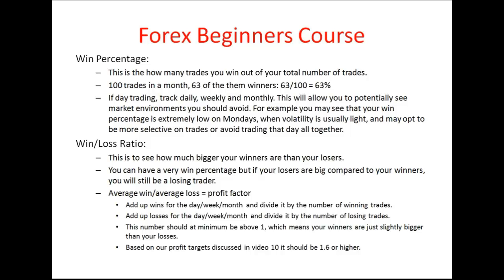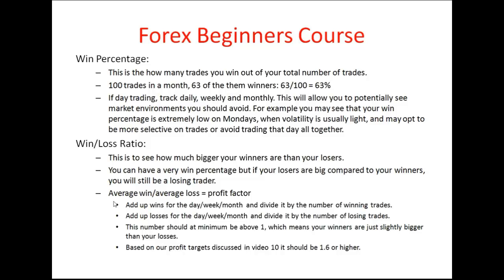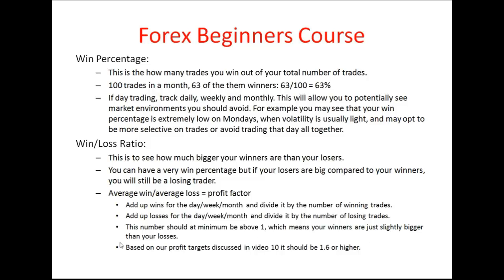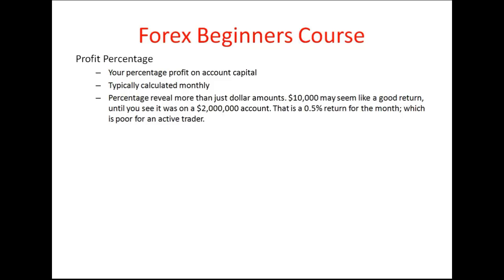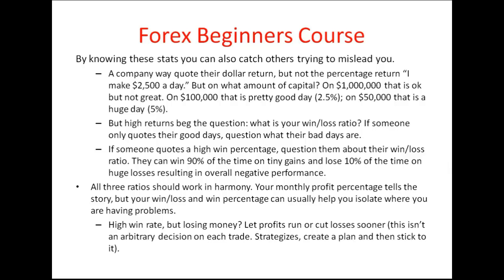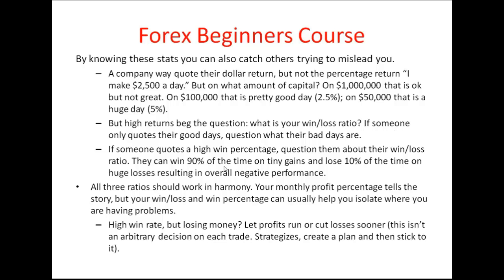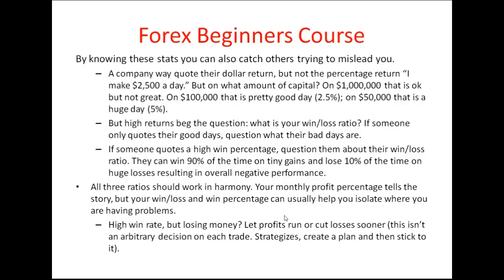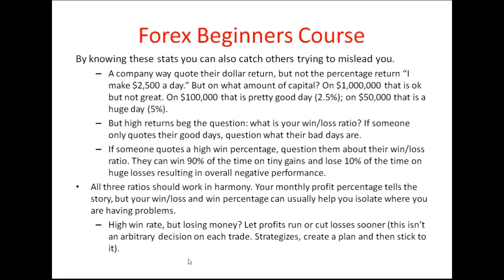Monitoring your Trading Statistics - BEST BINARY OPTIONS REVIEW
Monitoring your Trading Statistics